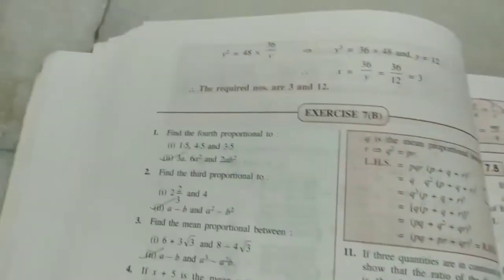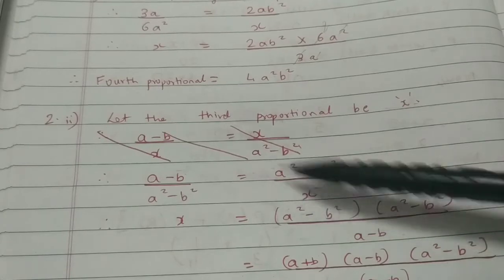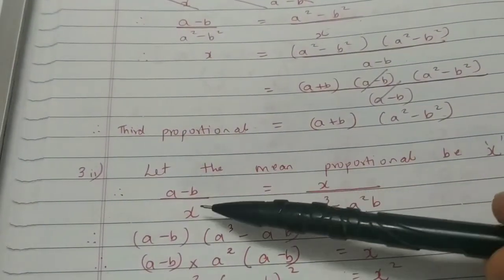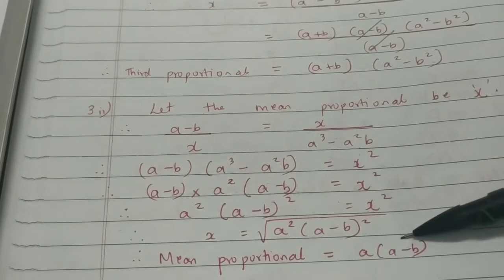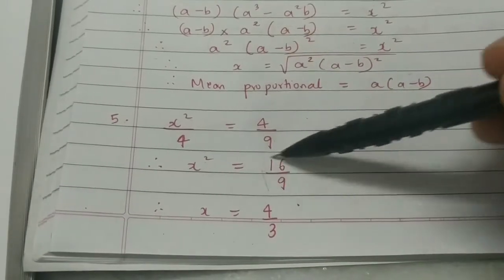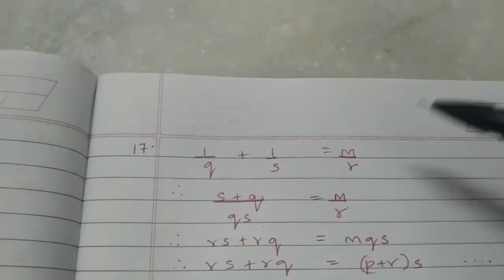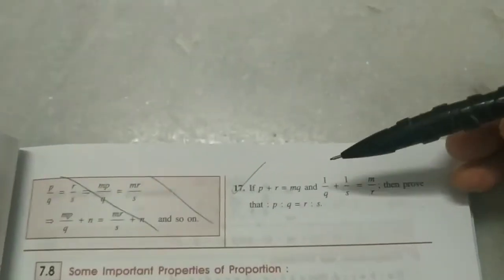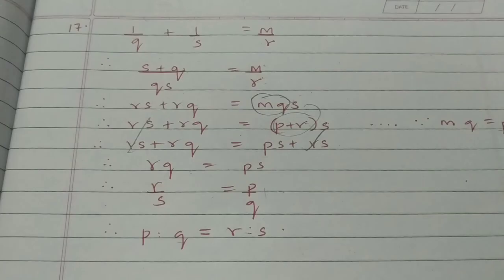PROPORTION (10th std. ICSE ch. 7B)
Hi,